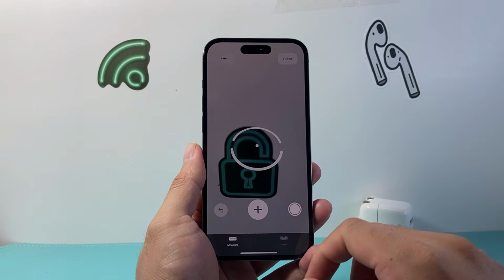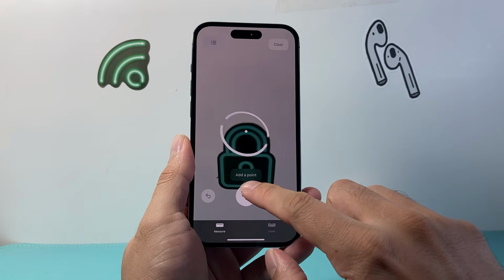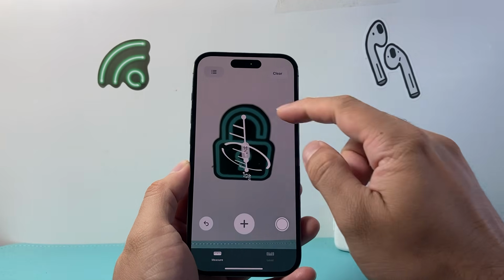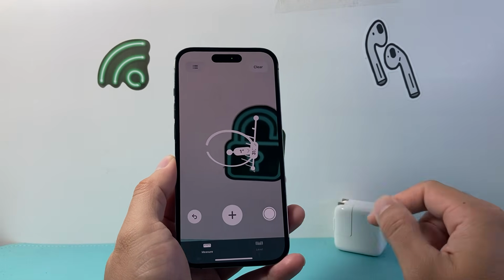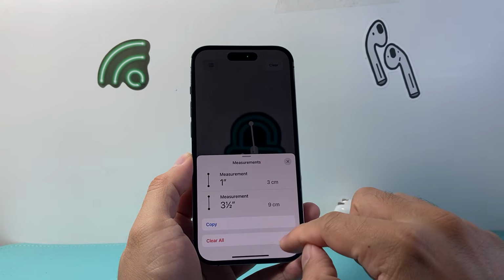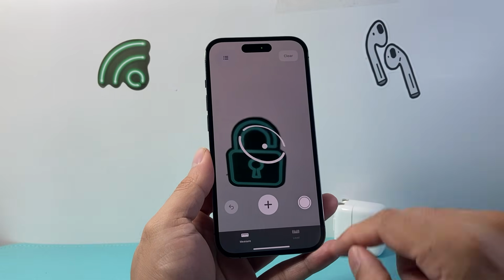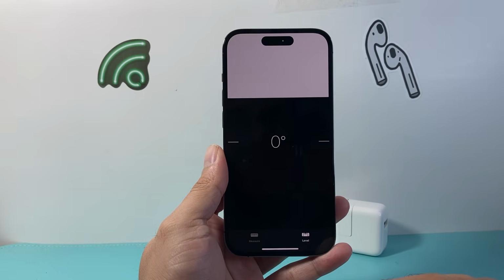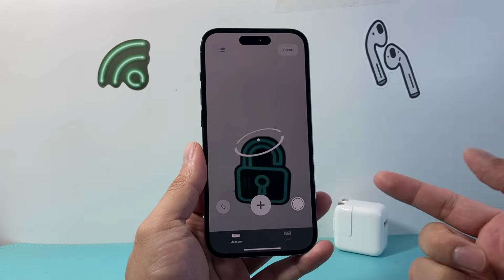How To Measure Using iPhone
Here's how to measure some thing using your iPhone!